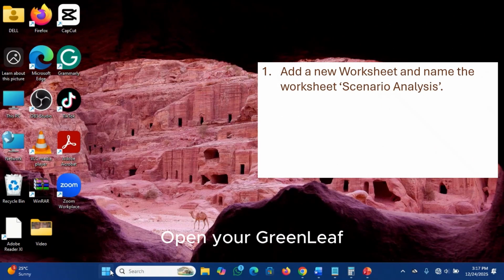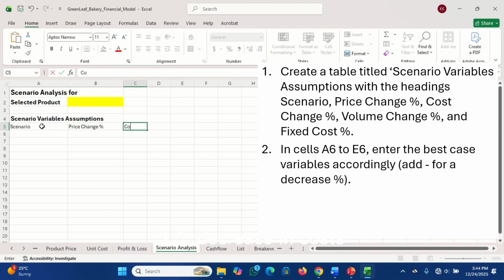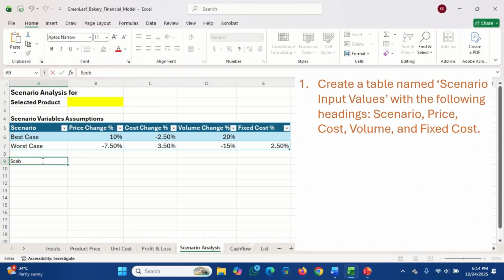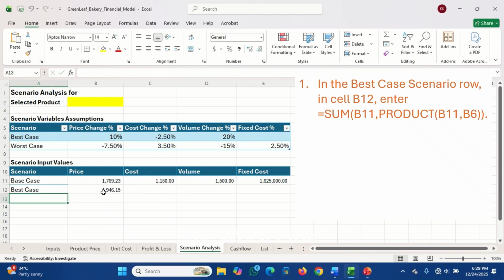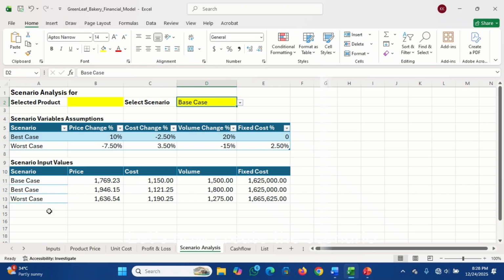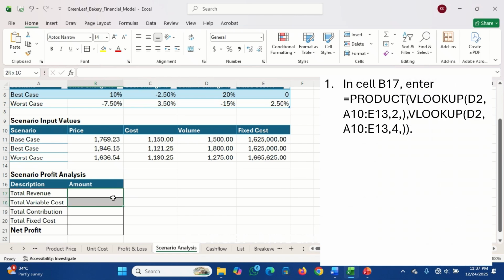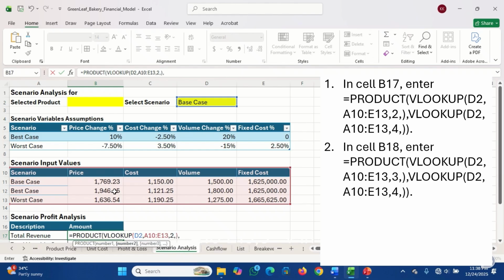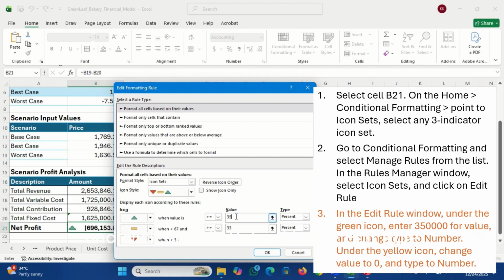Scenario Analysis in Excel — Adjust Price, Cost & Quantity | Excel for Business Finance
Master Scenario Analysis — one of the most important tools for forecasting profits and testing business decisions.
Can Your Business Survive External Shock? Learn how to stress-test your business for real-time worst-case scenarios. Then adjust prices and/ or quantity to ensure your business survives the stormy days.

You will learn:
✔ Price change impact
✔ Cost change impact
✔ Quantity change impact
✔ Real-world scenario modeling
✔ Dynamic Excel formulas for decision-making

Perfect for financial modeling, entrepreneurship, and pricing strategy.

📊 Perfect For:
✓ Small business owners tracking financial performance
✓ Freelancers managing income and expenses
✓ Entrepreneurs preparing for investors or loans
✓ Startups building their first financial statements
✓ Students learning accounting principles

⏱️ Timestamps:
0:00 - Introduction
1:00 - Key Concepts
3:59 - Sensitivity vs. Scenario Analysis
4:31 - Building the Scenario Manager Template
4:51 - Step One: Open Workbook
6:15 - Step Two: Create Scenario Variables Assumption Table
9:01 - Step Three: Create Scenario Inputs Table
12:25 - Step Four: Create the Scenario Switcher
13:27 - Step Five: Create the Scenario Analysis Engine
19:05 - Step Six: Apply Conditional Formatting
20:22 - Conclusion